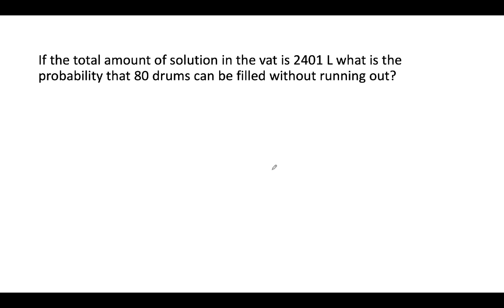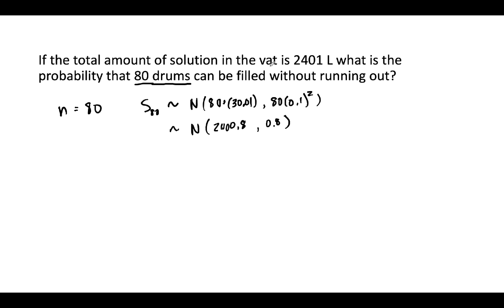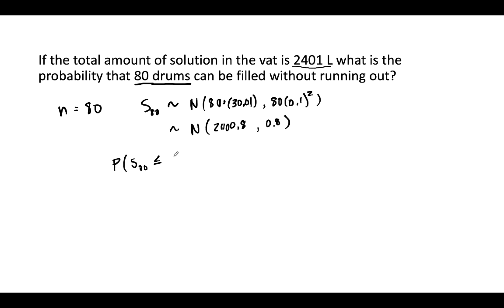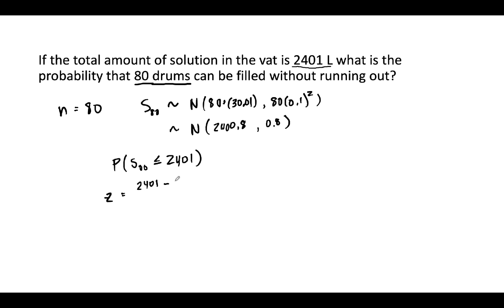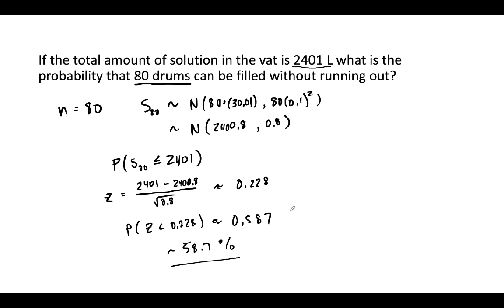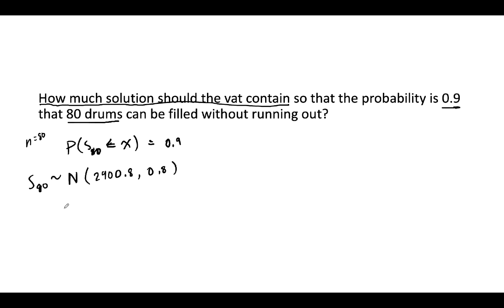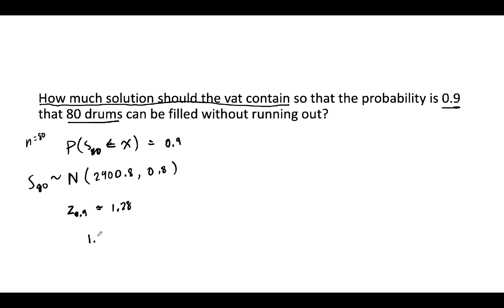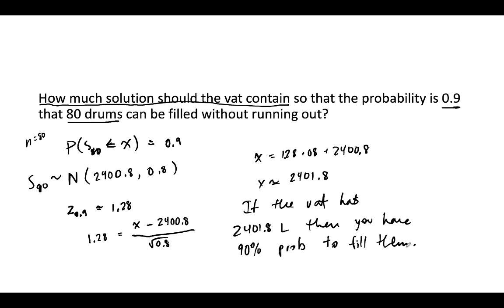Centra lLimit Theorem part 2